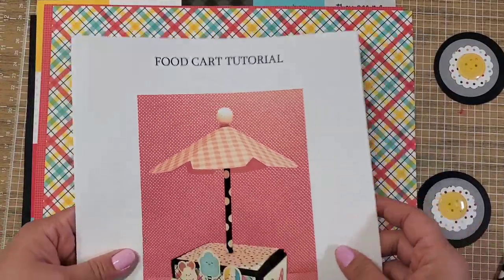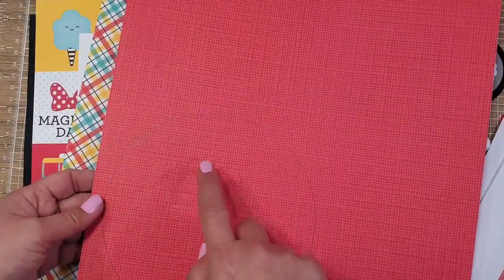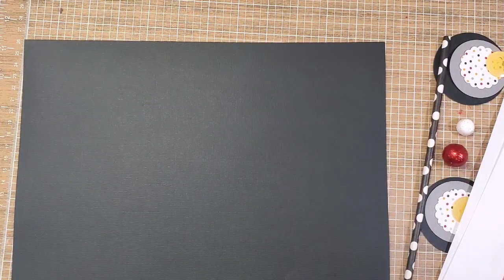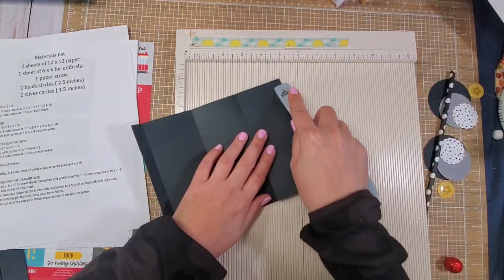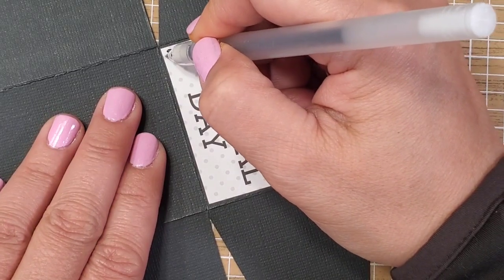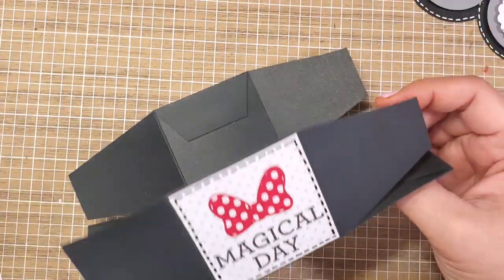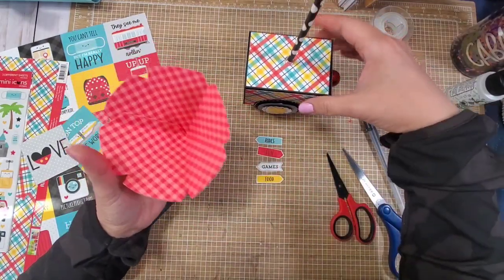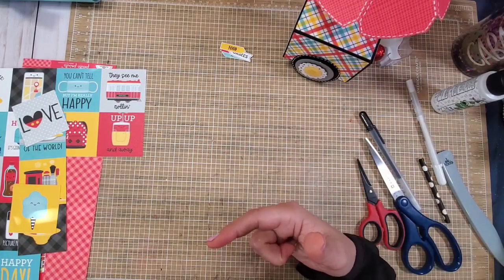Food Cart Class Tutorial for FUN AT THE PARK RETREAT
Musician: @iksonmusic
Musician: @iksonmusic

DETAILED MEASUREMENTS
BASE
paper 10 1/2 x 6
@ 10 1/2 side, score at 2 1/2 * 5 * 7 1/2 & 10
@6 inch side, score at 1 1/4 on both sides

DRAWER
paper 10 1/8 x 9 1/8
at 10 1/8 side, score at 1 * 3 3/8 *  6 3/4 & 9 1/8
at 9 1/8 side, score at 1 & 3 3/8 on both sides

BOTTOM SUPPORT BOX
paper 5 1/2 x 3 1/4
@5 1/2 side, score at 1 * 1 1/2 * 3 1/2 & 5
@ 3 1/4 side, score at 1 inch on both sides

STRAW 4.5 inches

UMBRELLA 6 inch circle ( I used a saucer and traced and cut it)

GUILLOTINE CUTTER
SCORE BOARD
SCORING TOOL
FELT AND FOAM GLUE

FLORAL FLOWER PUNCH:
3 inches
2 inches

5MM LAMINATING SHEET
LONG ARM STAPLER

ACETATE SHEETS

CIRCLE STITCHED LAYERING DIE FOR SHAKERS